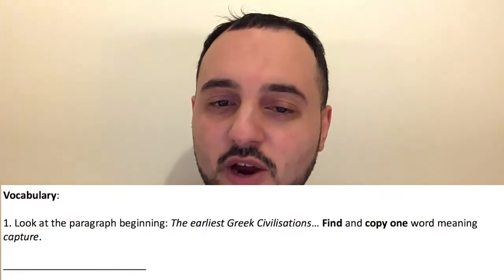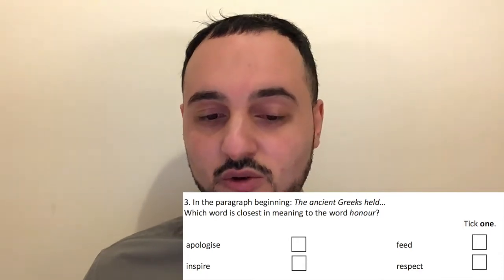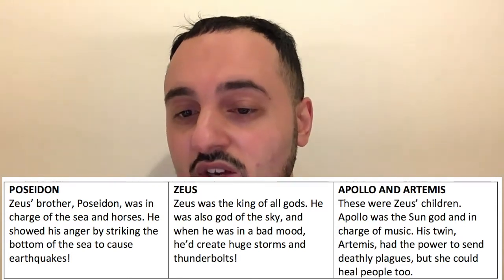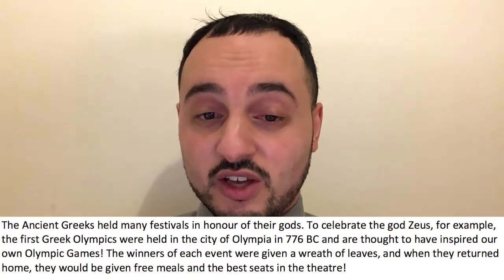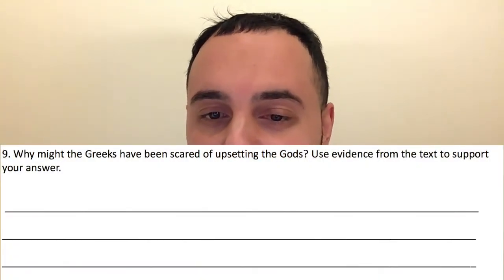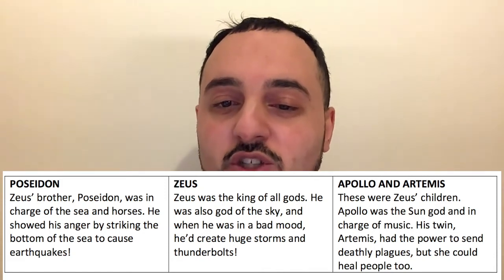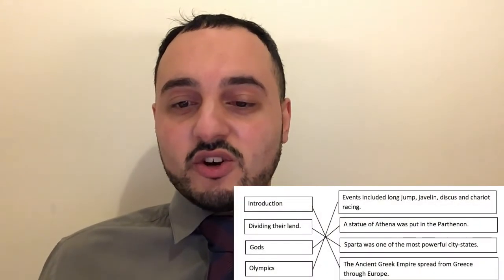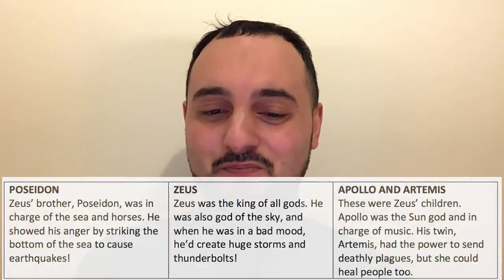Comprehension - Set B: Ancient Greece